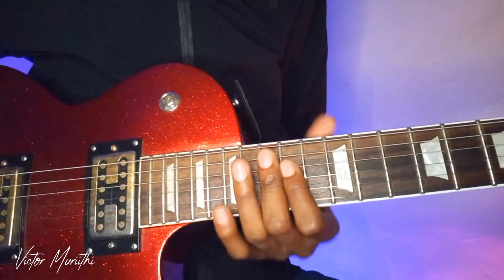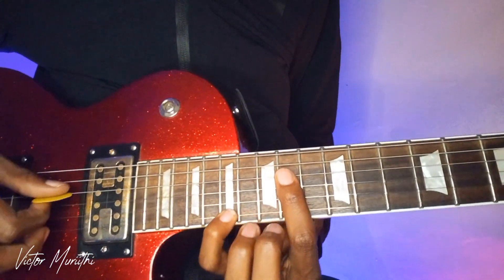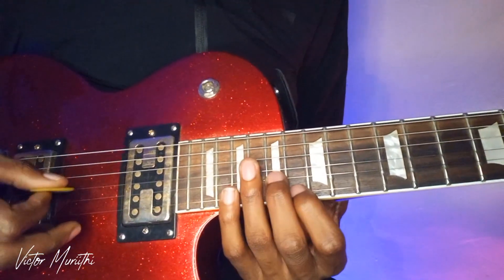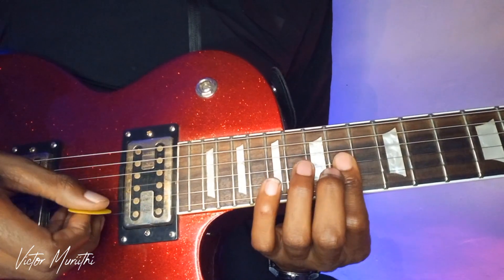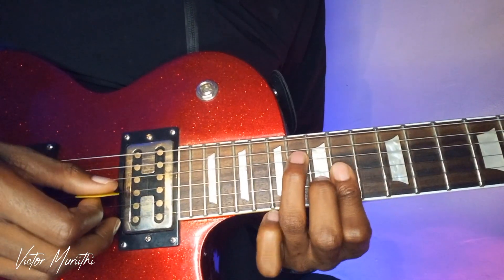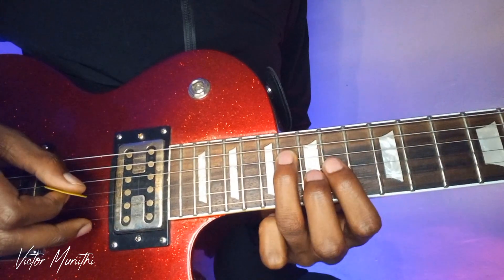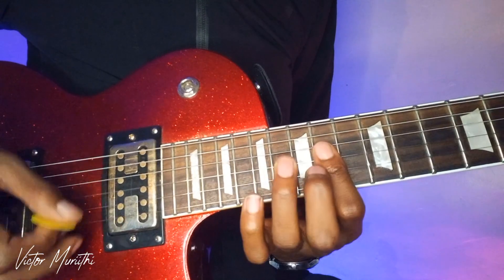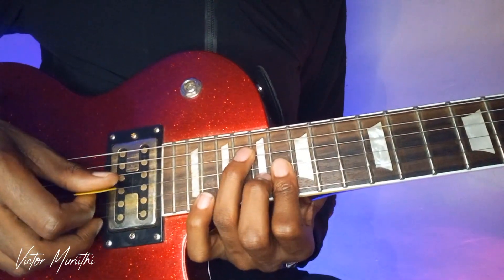Part 2 - Learn a simple seben guitar melody you can play in church